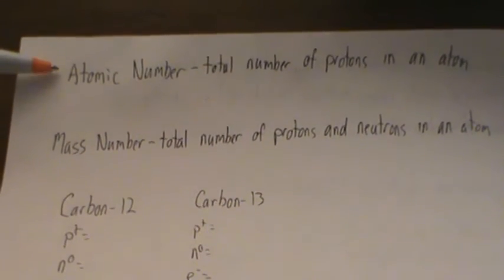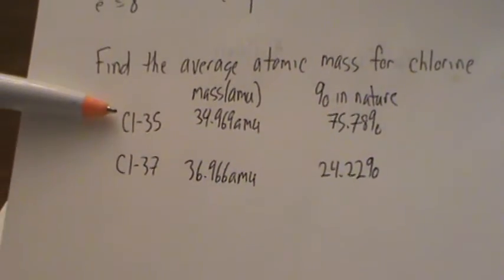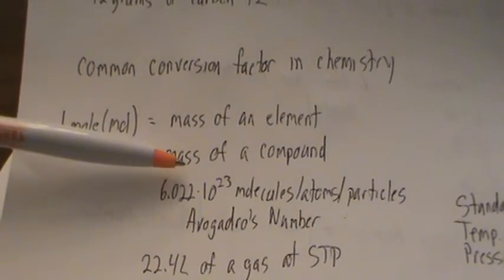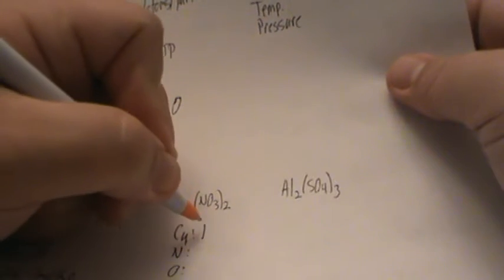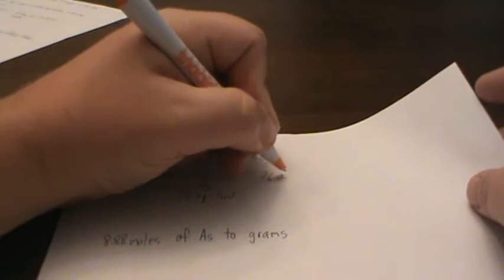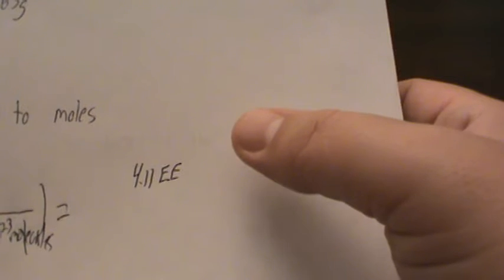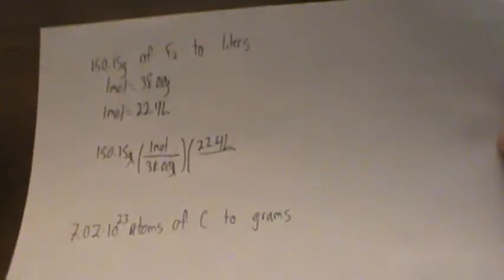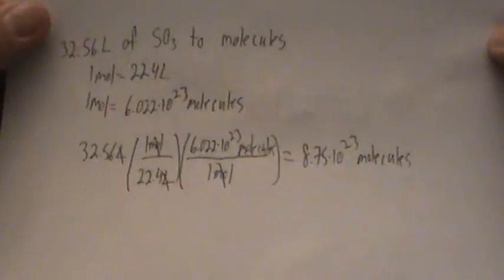Ch 4 Mole Conversions